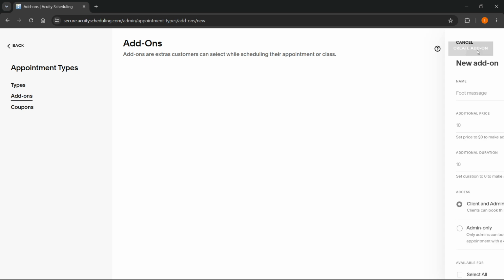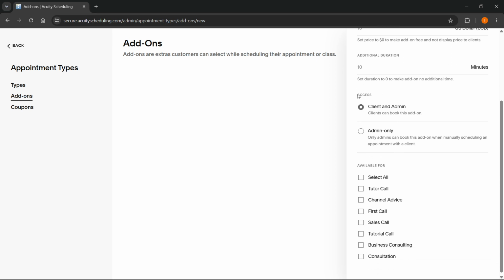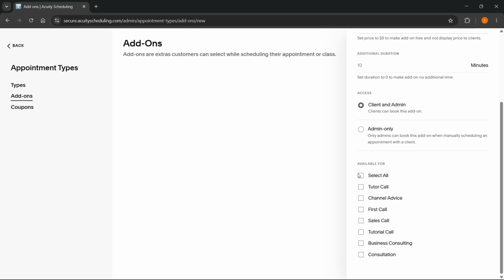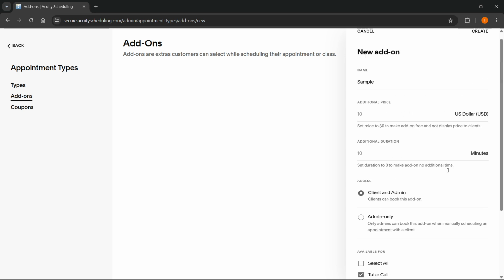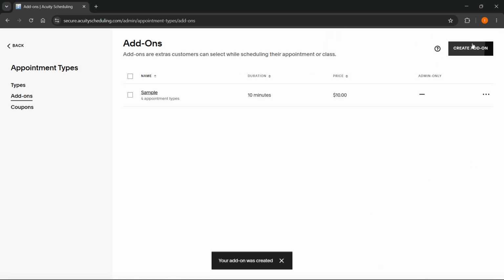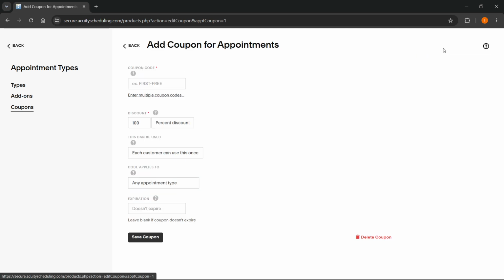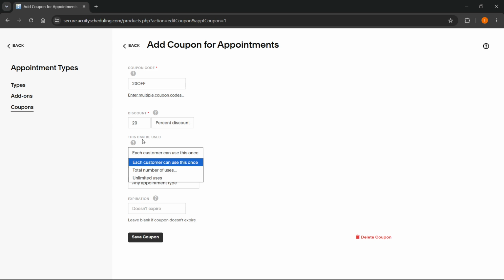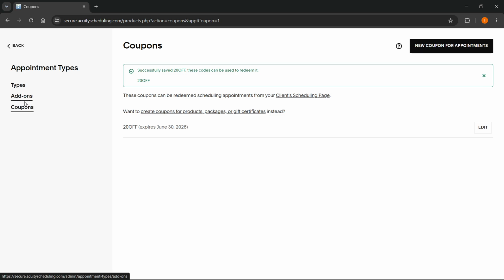How To ADD ADD ONS And COUPONS In Acuity Scheduling (QUICK & EASY) 2026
In this video, I'll show you how to add add ons and coupons in acuity scheduling. This is a full guide on how to enhance your acuity scheduling services with additional features and discounts in 2026. In case you've been trying to improve your booking process with add ons and coupons in acuity scheduling, this is the video you need to see!